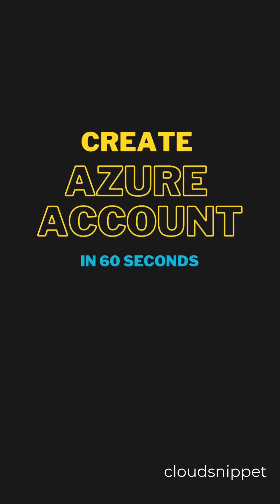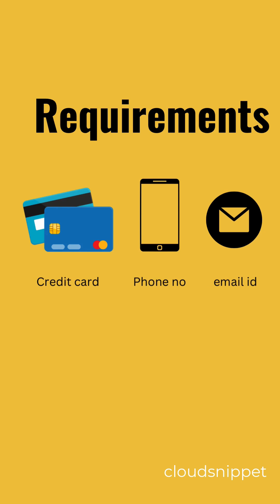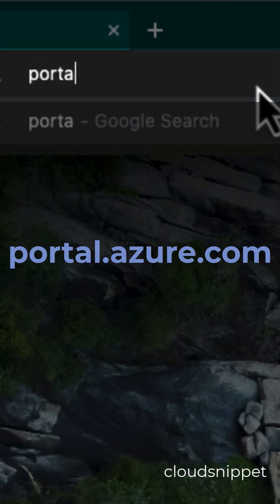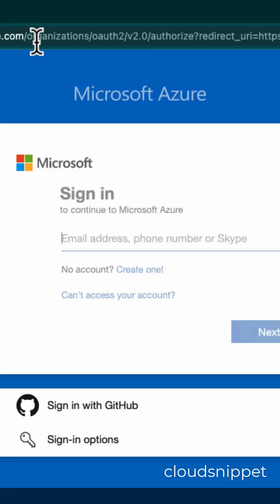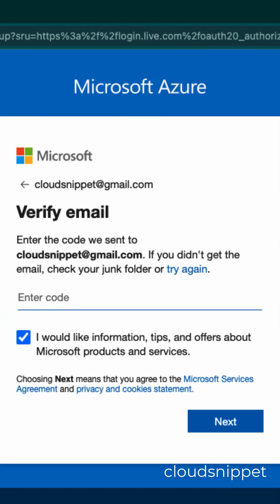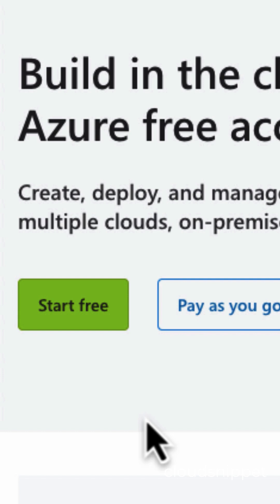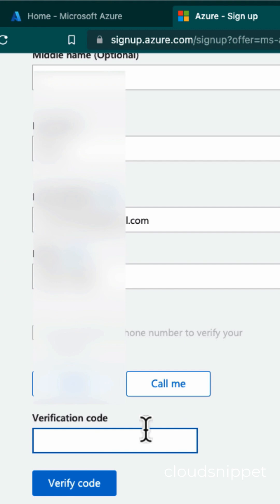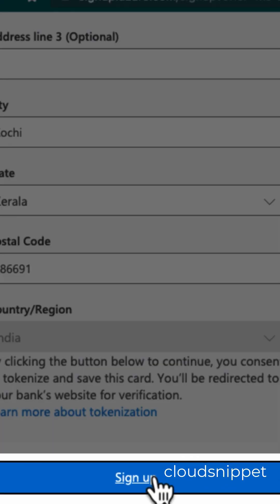Create Azure Account in 60 Seconds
Create a free azure account within 60 seconds

Follow for more Azure related contents